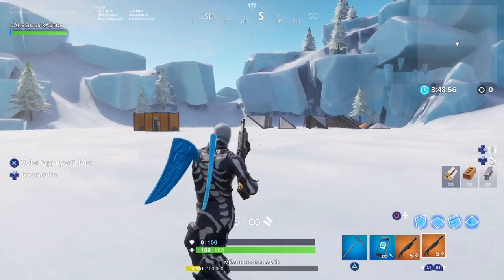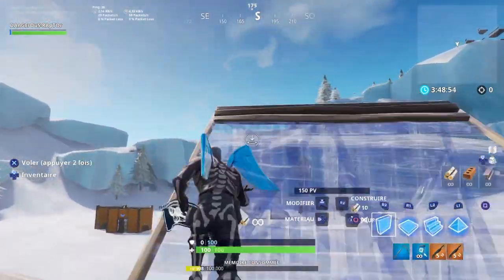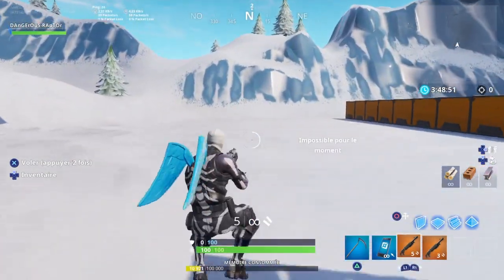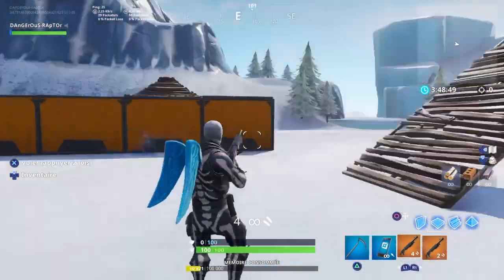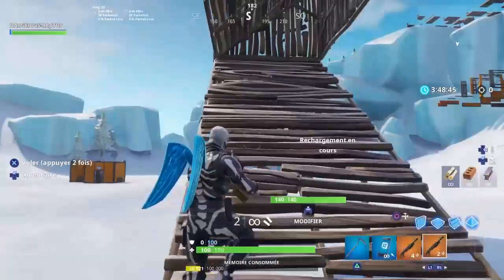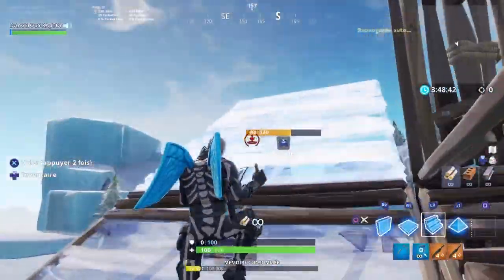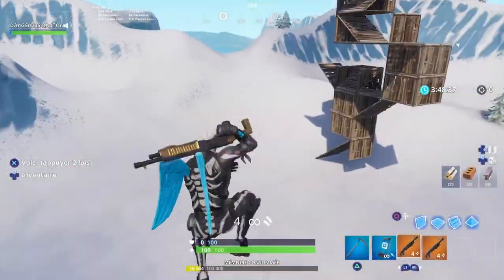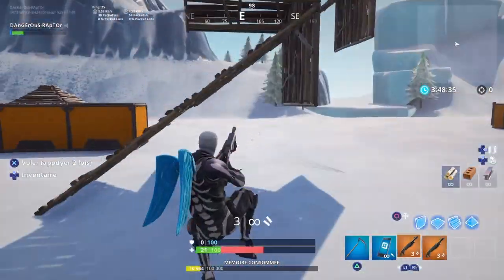LE DOUBLE POMPE EST ENFIN DE RETOUR ! VOICI COMMENT LE RÉALISER SUR FORTNITE : Battle Royale ! 😍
Bienvenue sur la chaîne de Raptor !

▬▬▬▬▬ Important ▬▬▬▬▬

▶ Code Créateur : Raptooor
▶ Lâche ton petit like
▶ Commenter la vidéo pour donner ton avis !

▬▬▬▬▬ Me contacter ▬▬▬▬

▶ Snap : raptor_youtb